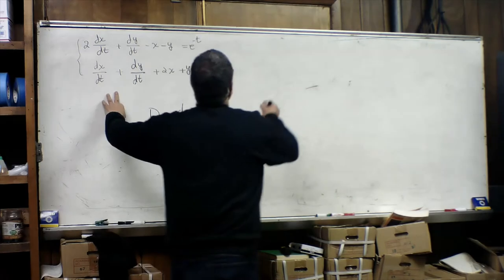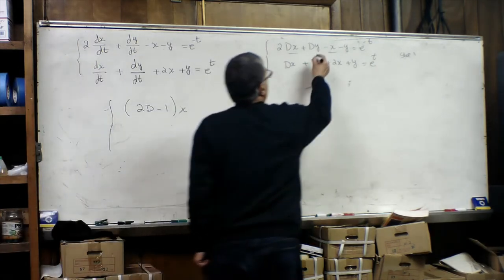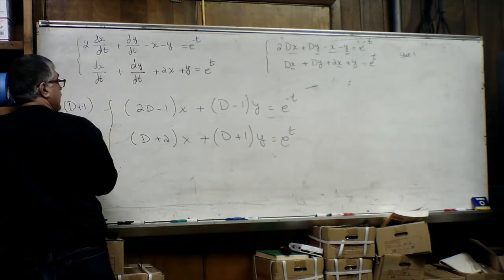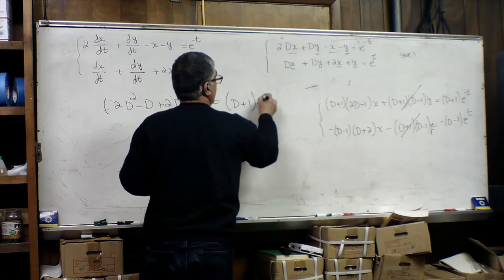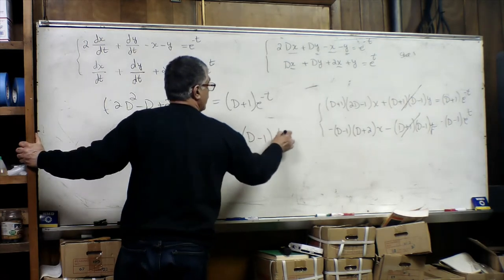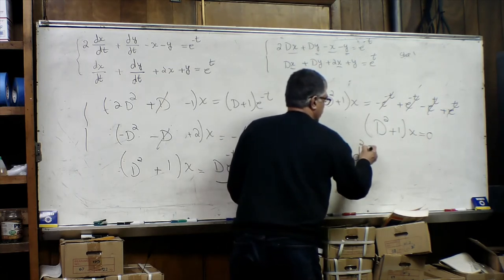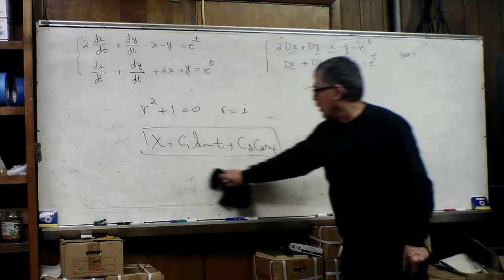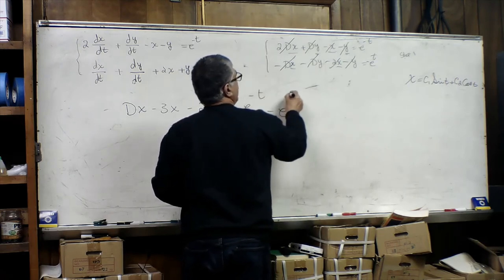SOLVING SYSTEMS OF DIFFERENTIAL EQUATIONS - D OPERATOR METHOD - PROBLEM 1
OPERATOR D=d/dt

STEP 1 : WRITE THE SYSTEM OF DIFFERENTIAL EQUATIONS IN OPERATOR FORM.

STEP 2 : ELIMINATE Y IN STEP 1 (OPERATOR FORM)

STEP 3 : SOLVE THE DIFFERENTIAL EQUATION FOR X

STEP 4 : ELIMINATE DY IN STEP 1 (OPERATOR FORM)

STEP 5 : SOLVE THE EQUATION FOR Y

STEP 6 : PLUG VALUES FOR X AND DX IN Y